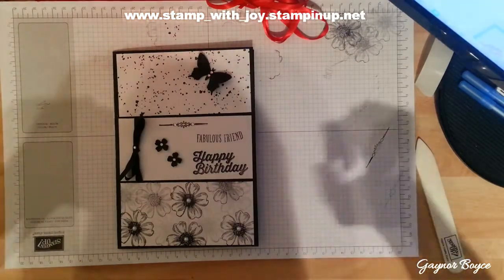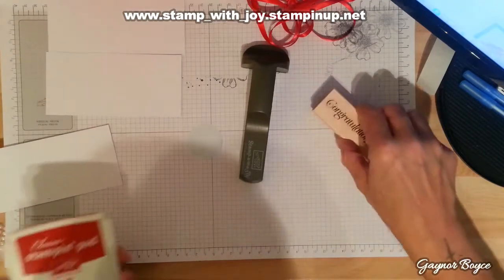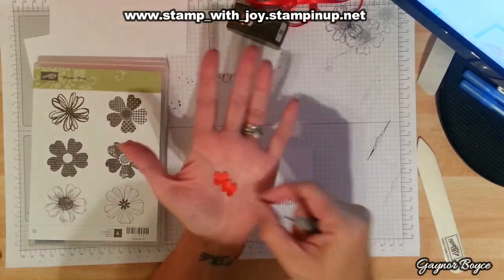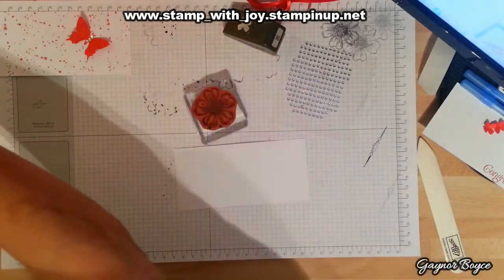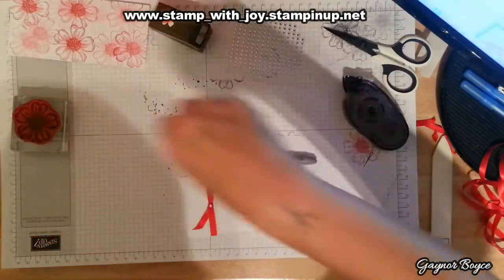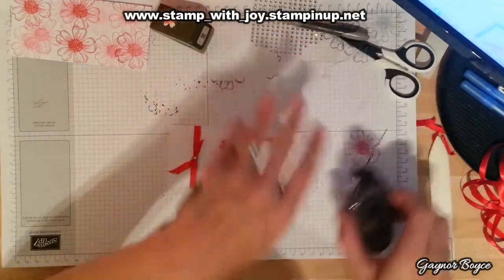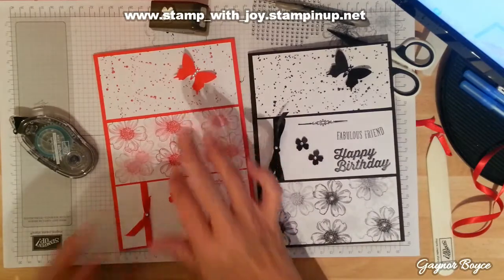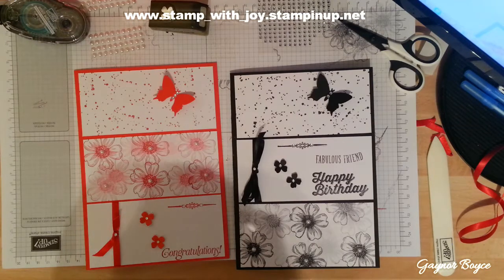gorgeous grunge and flower shop cards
real red card stock A4 folded in half
whisper white card 8 x 5 1/2 for the inside
3 pieces of whisper white 5 1/2 x 2 5/8

scrap pice of real red for the butterfly and itty bitty flowers

stamp sets used gorgeous grunge
flower shop
sky's the limit
and banners for you
basic black ink
rhinestones and pearls
itty bitty punch and butterfly punch

all items are available from my online 24/7 shop